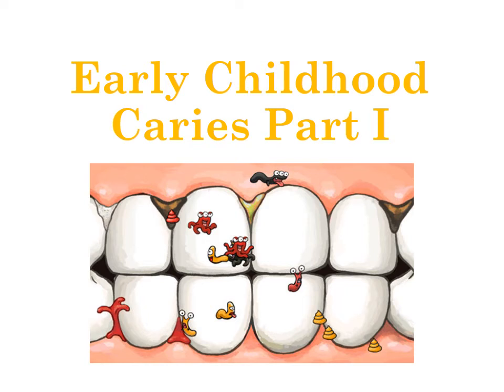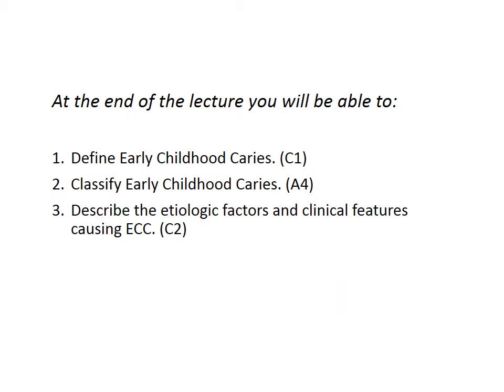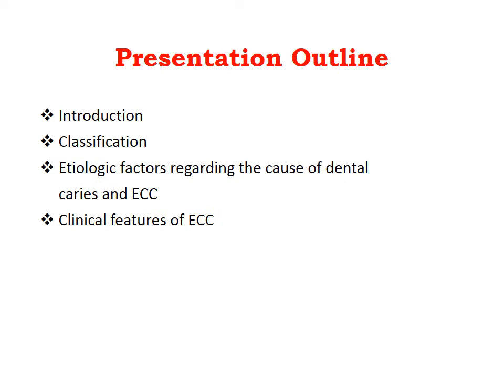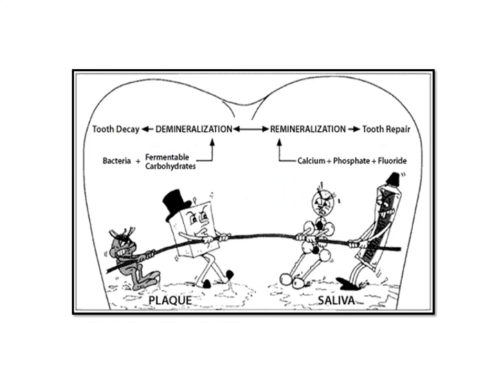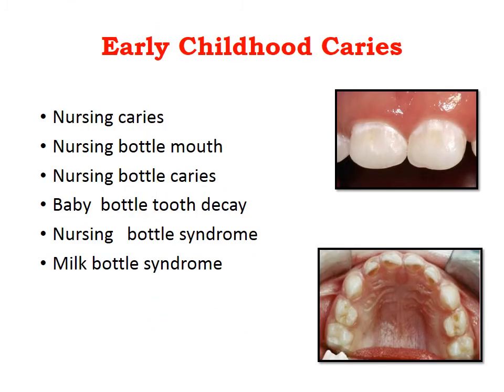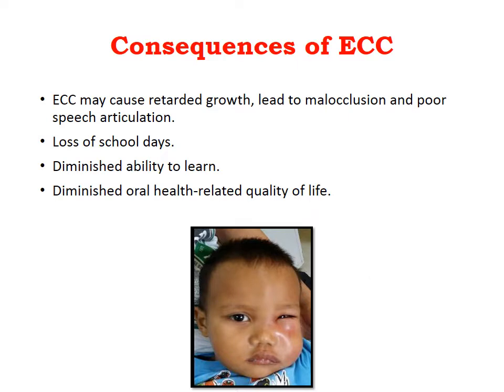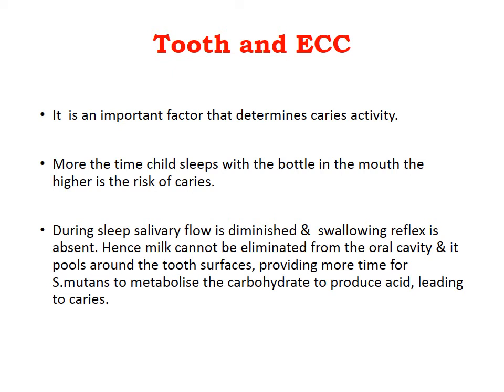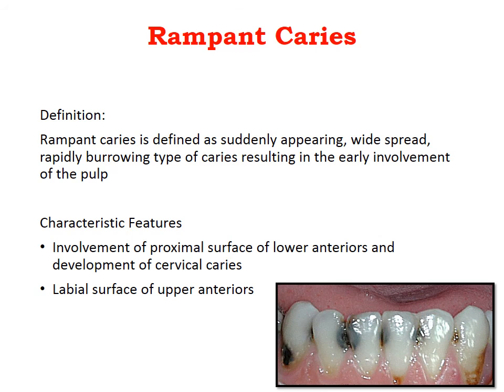Early Childhood Caries I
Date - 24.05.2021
Dept: Orthodontics & Pediatric Dentistry